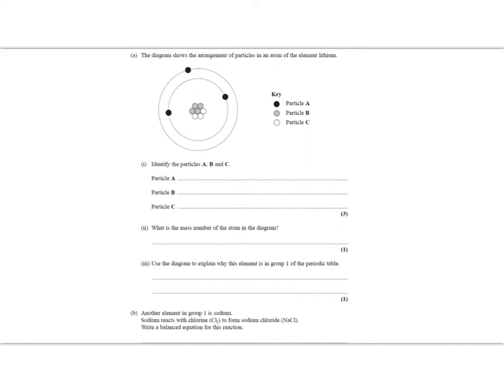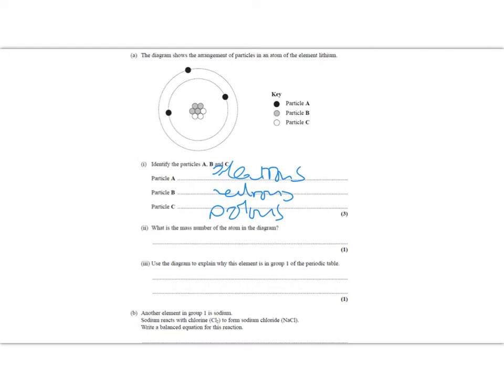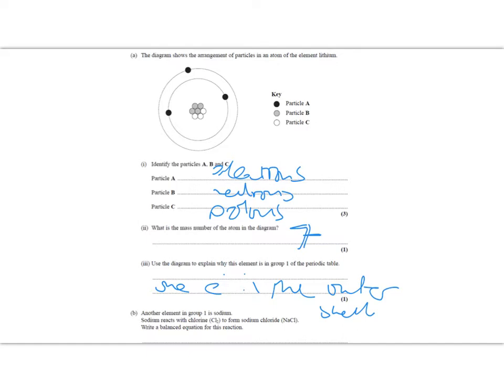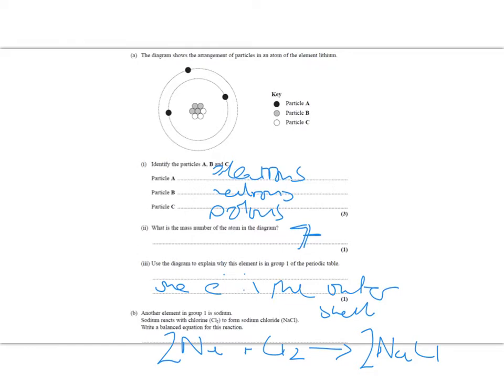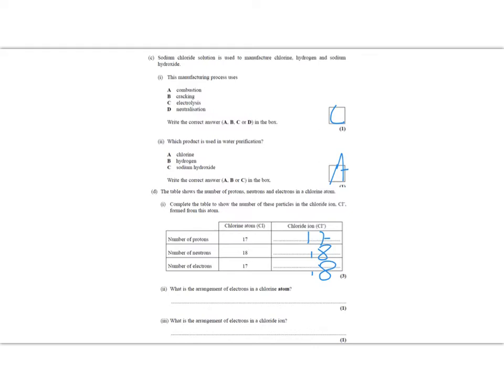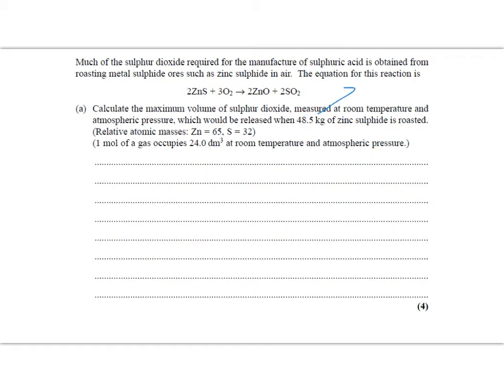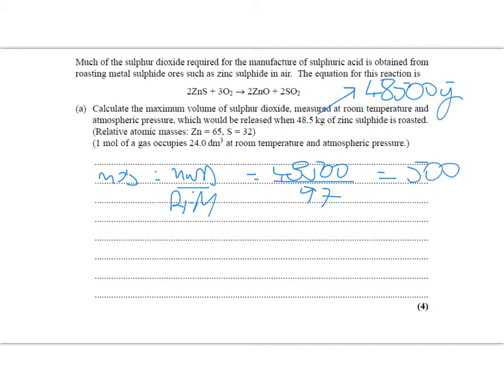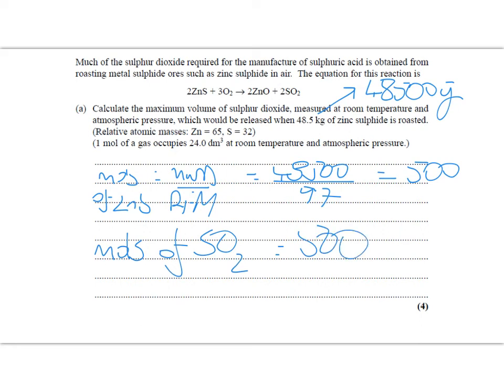IGCSE Chemistry Paper 2 Warm Up - Part A